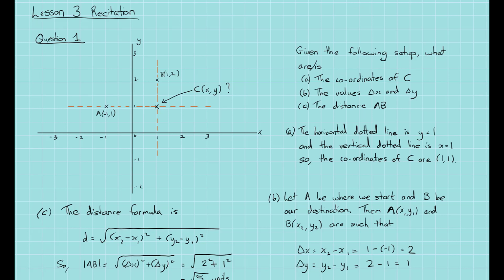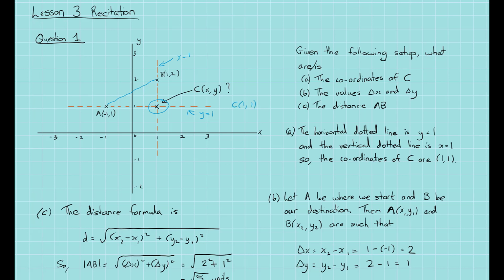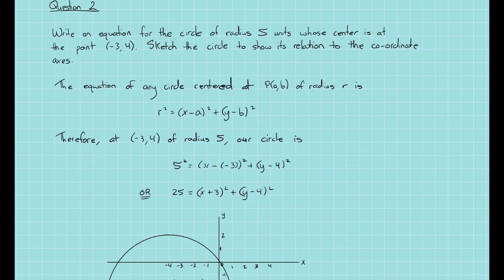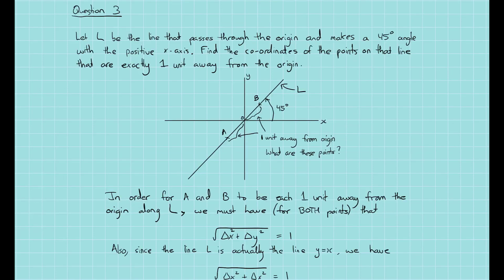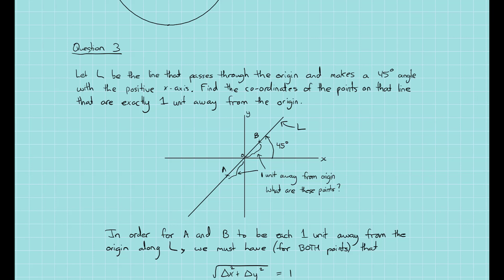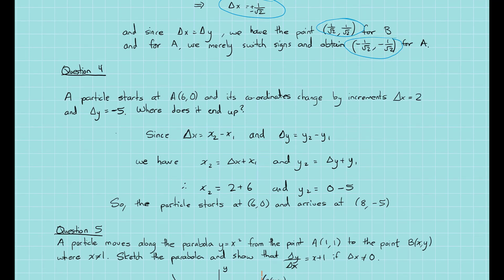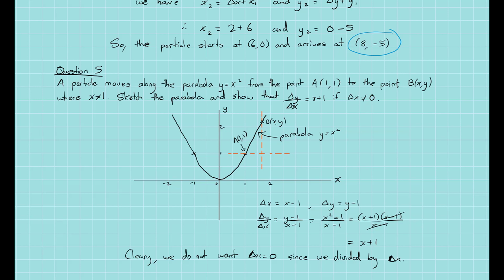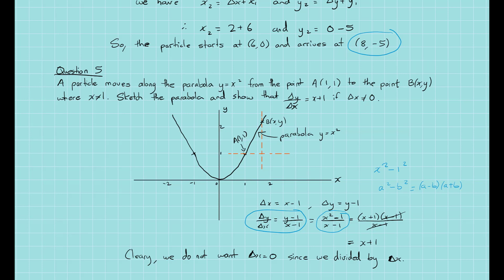Lesson 3 - Recitation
Problems related to increments, distances and circles.

Thanks for visiting MathforMortals !